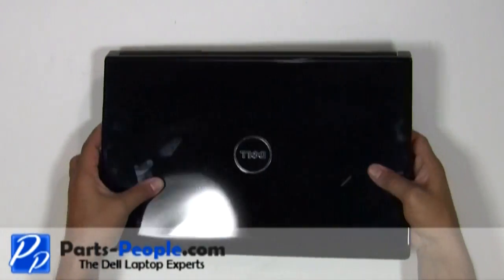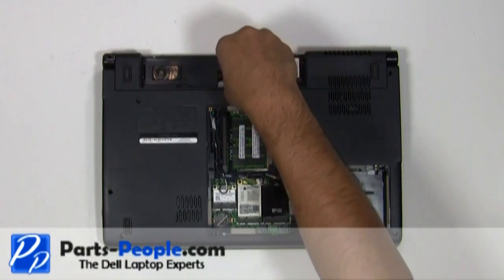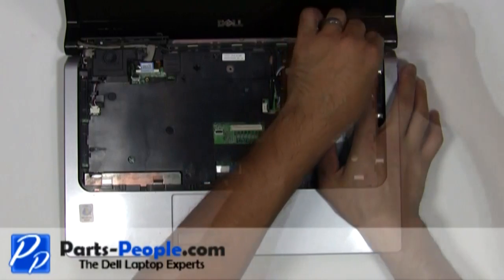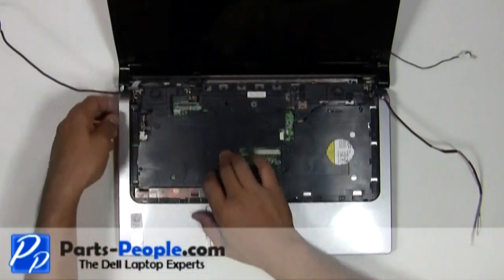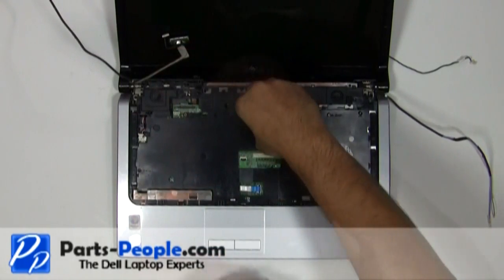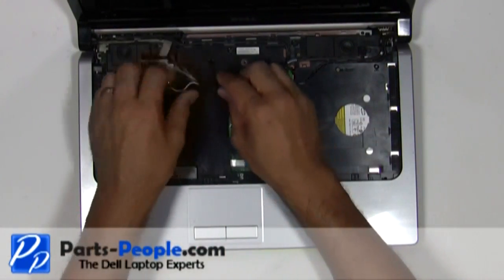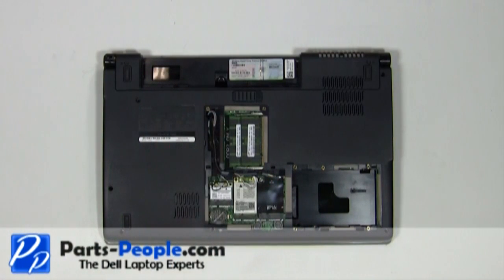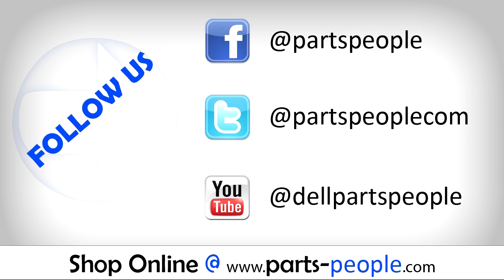Dell STUDIO 1555 / 1557 / 1558 | Optical Drive Replacement | How-To-Tutorial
Learn how to install and replace the laptop Optical Drive on a Dell STUDIO 1555 / 1557 / 1558 laptop. This will take you set by set through the complete installation and replacement process.  The only tools needed is a small phillips head screw driver and a small flat head screw driver.

You can view full written instructions for this Dell STUDIO 1555 / 1557 / 1558 Optical Drive repair